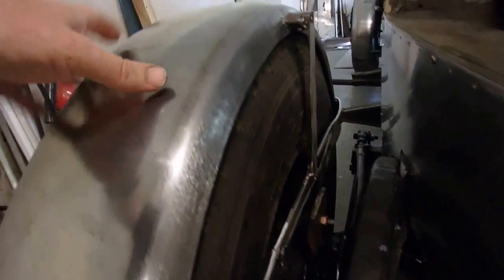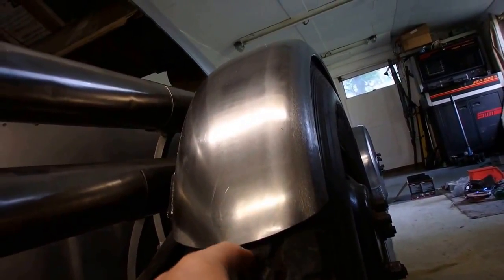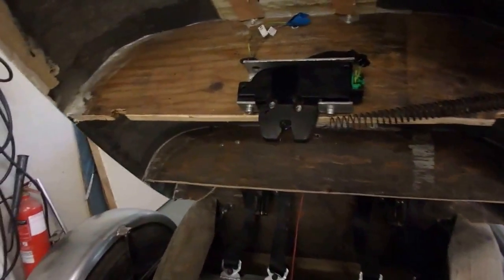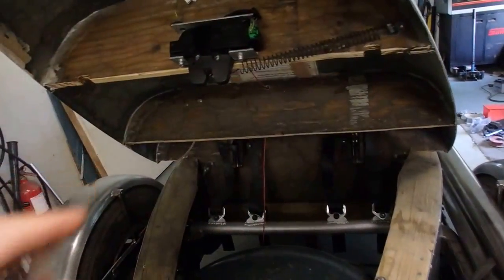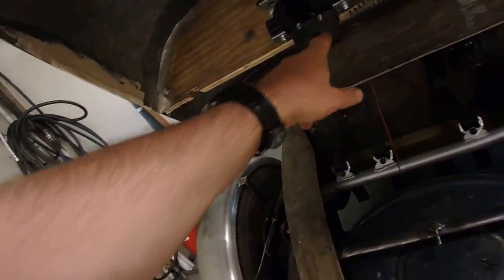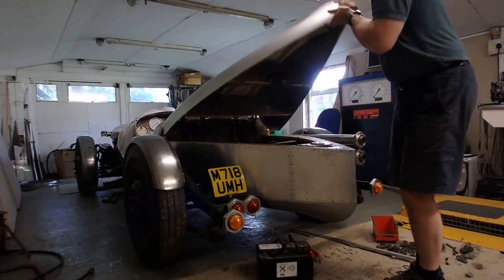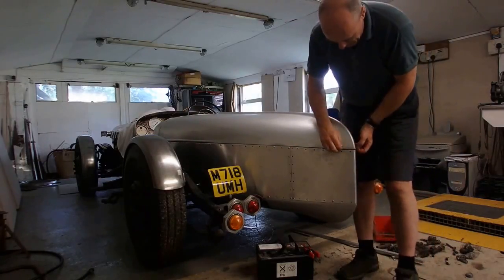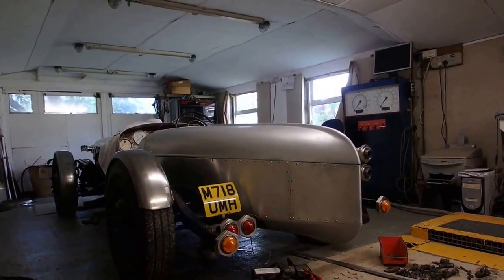MEDUSA update no.3. Caution , may contain cats .